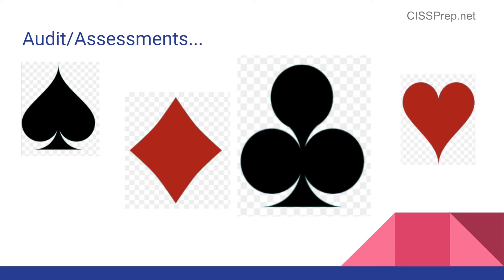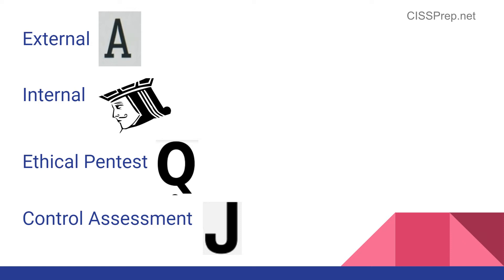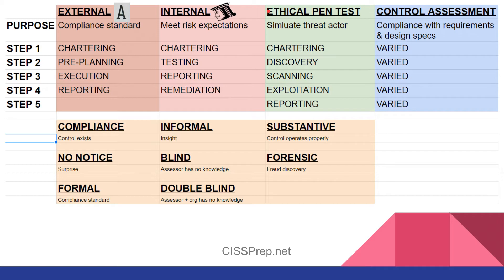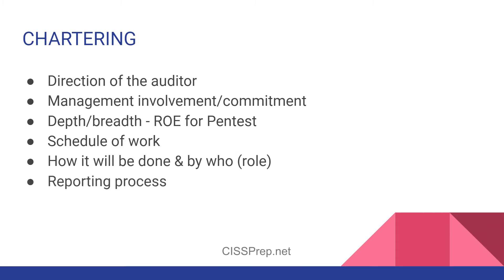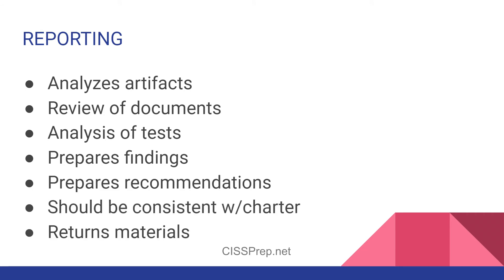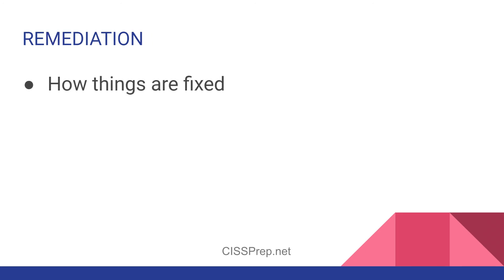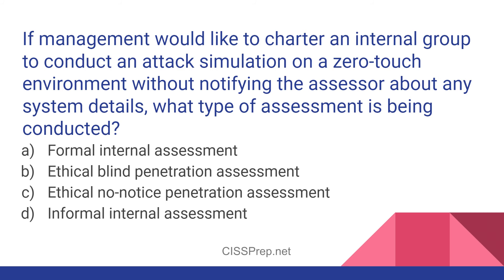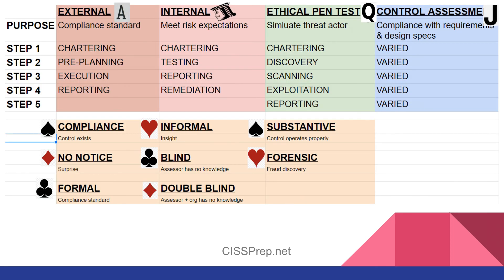CISSP Audits and Assessments Domain 6 Lesson 2021 CBK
This lesson covers audits and assessments presented in Domain 6 with some learning tools to help with comprehension of newer and harder topics.  It also includes a practice question that might resemble something you get on the exam.